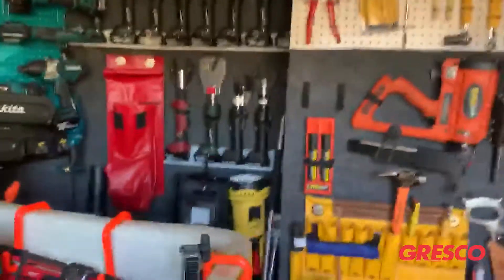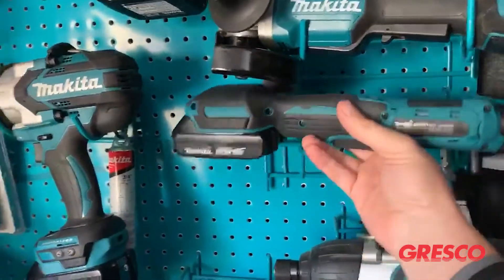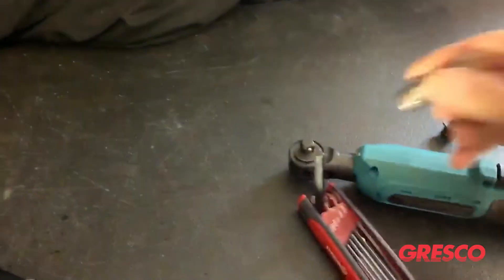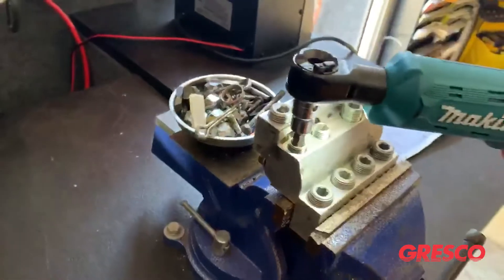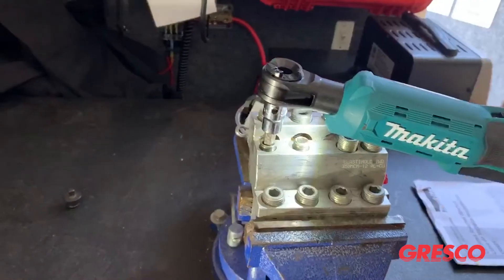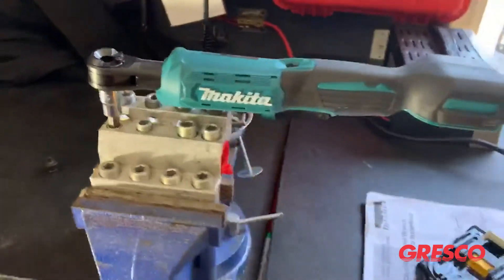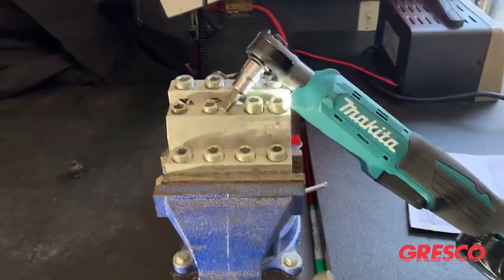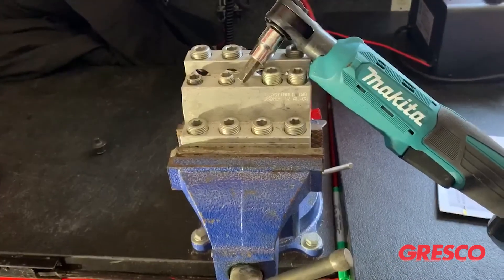Gresco Tool and Safety Spotlight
In this Tool & Safety spotlight, one of our tool specialists highlights the features of the new Makita XRW01Z Ratchet.